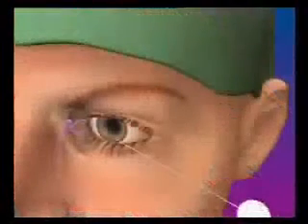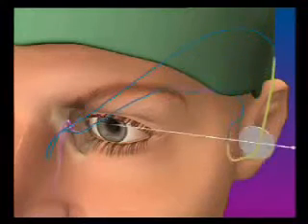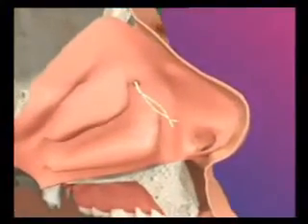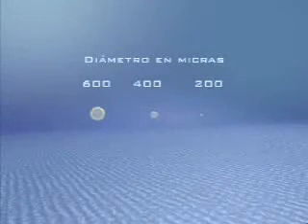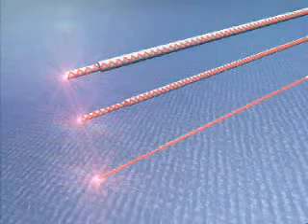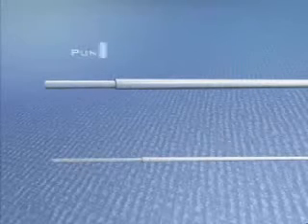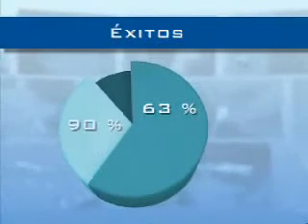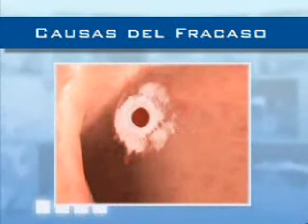Láser FOX ARC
DCR Instruction